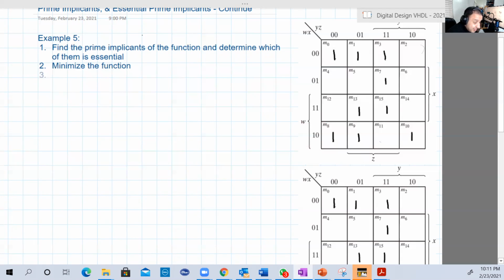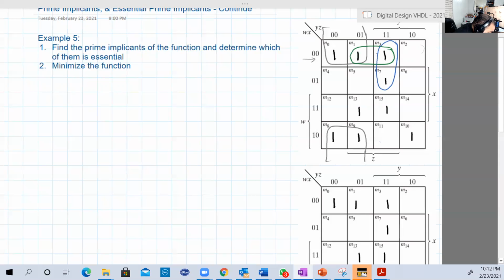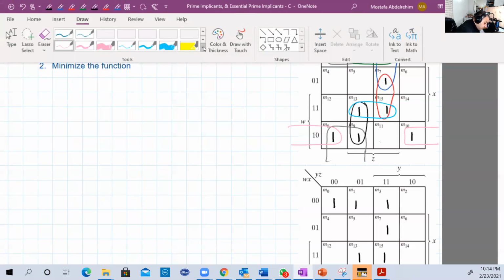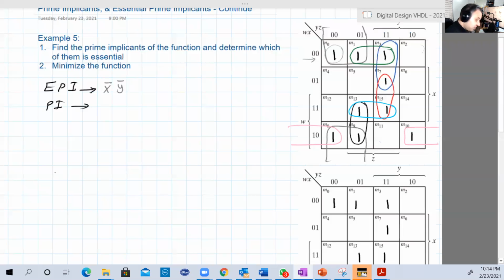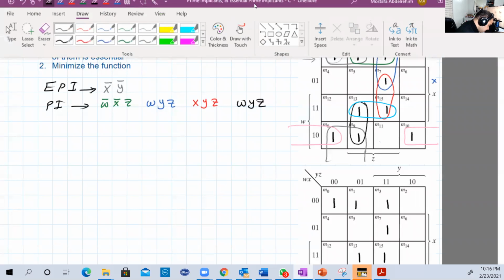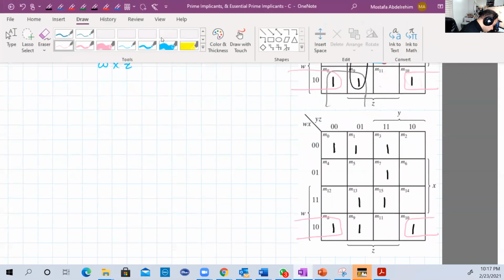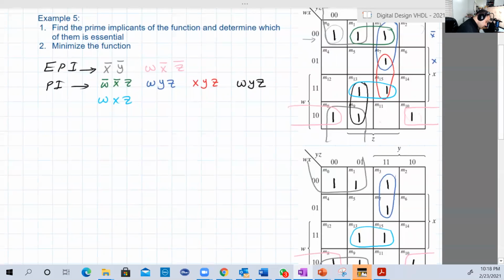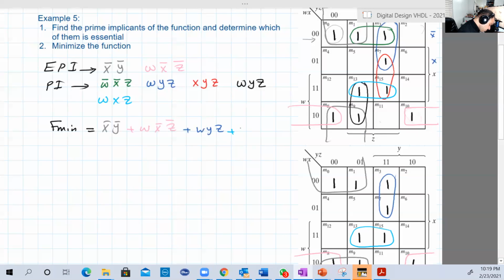[34] Prime Implicant and Essential Prime Implicants - Example 5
lecture 9e Prime Implicant and Essential Prime Implicants - Example 5